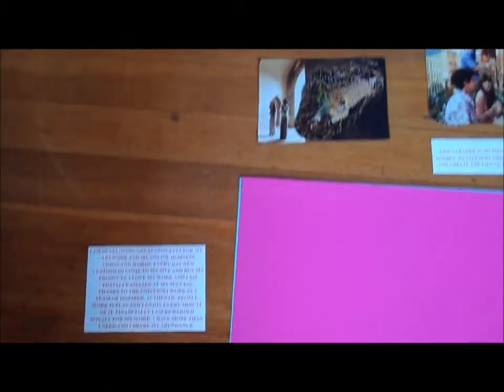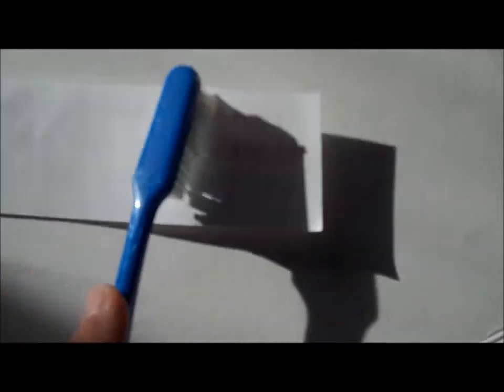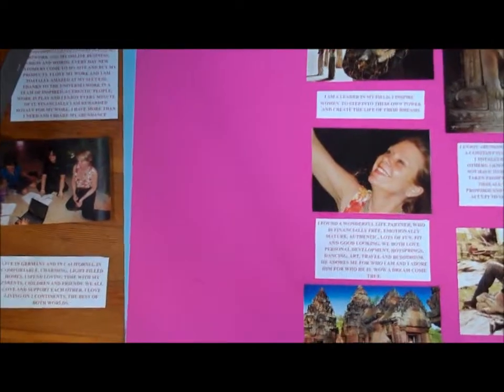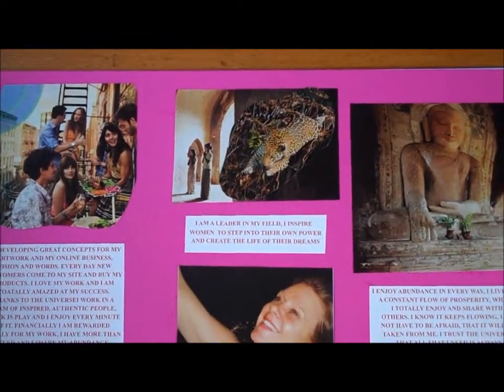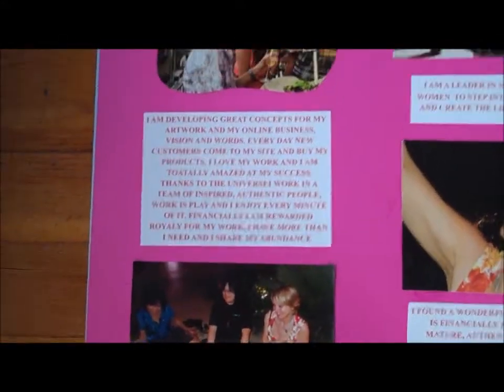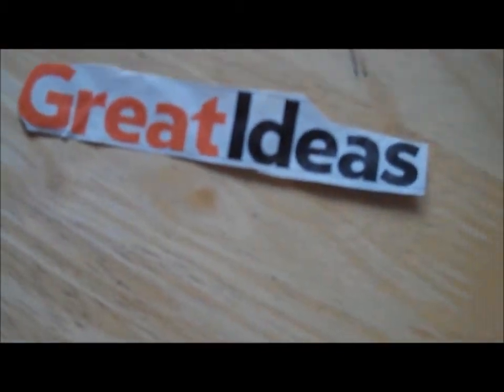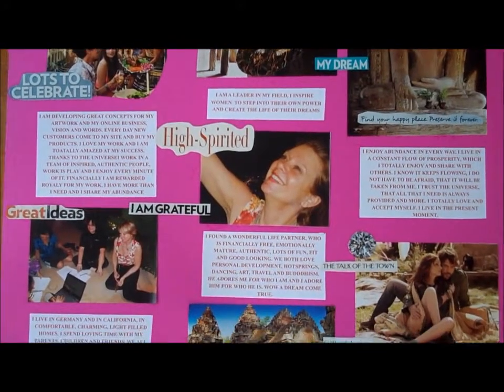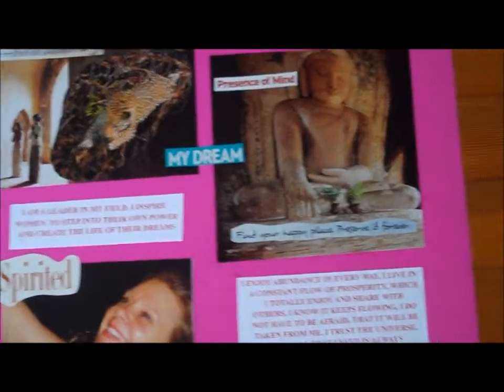How to Make a Vision Board-Glue the Magazine Clippings To The Vision Board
This last instructional video in the "how to make a Vision Board" series will show you how to glue the clippings to the vision board. After all the pieces are laid out, you take them all off and start gluing them down one by one. Take your time, you want to make it as neat as possible and enjoy looking at it for a long time. Now start to make your own Vision Board!